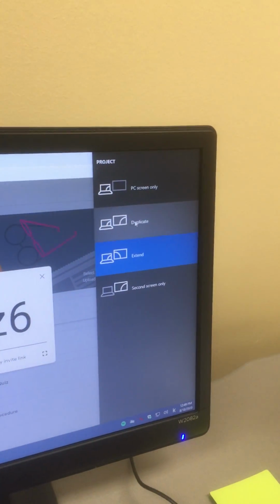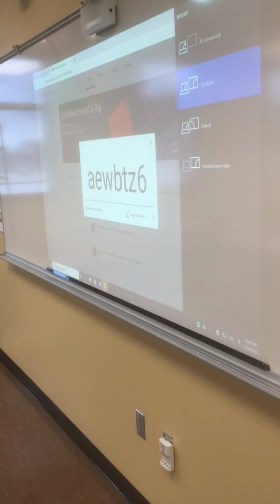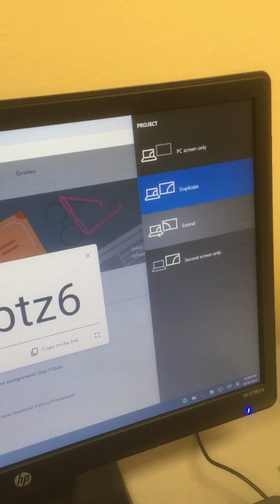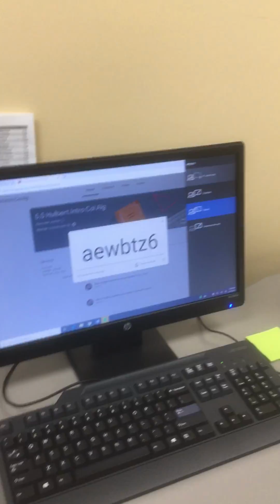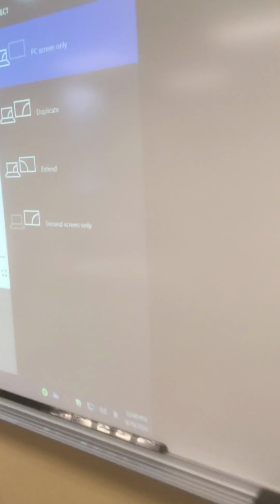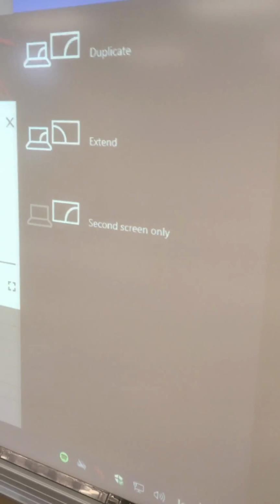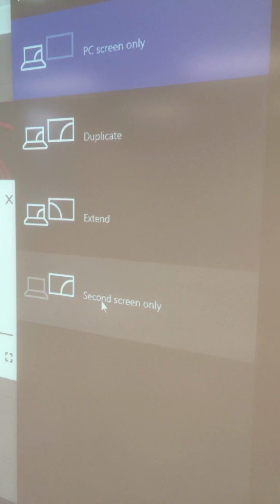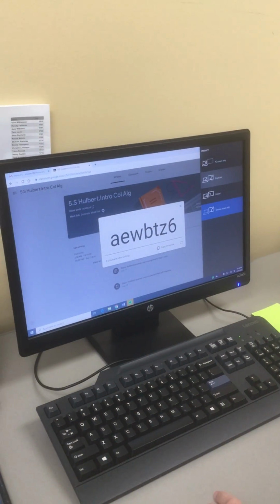Changing your monitor views - "Windows P" Starring Mrs Hulbert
One of the most common support calls we get, each year, comes down to knowing how to use "Windows + P"  This is what allows someone to switch between multiple monitors or to show the same thing on multiple monitors.
Mrs. Hulbert was kind enough to demonstrate.